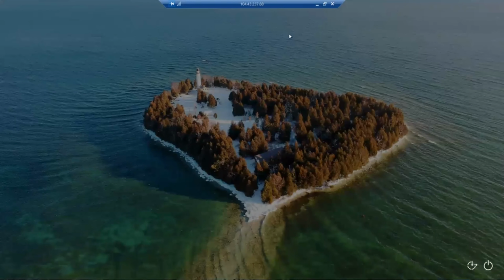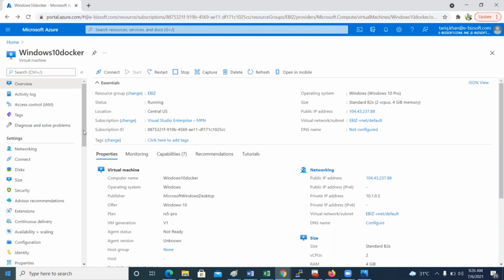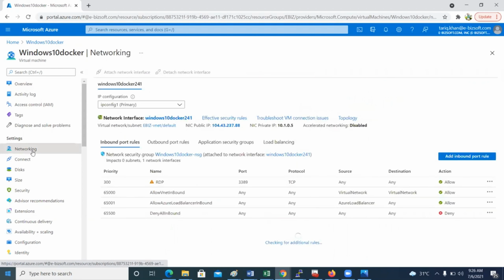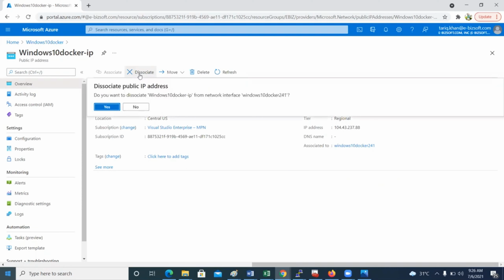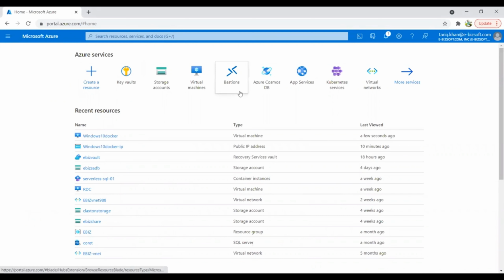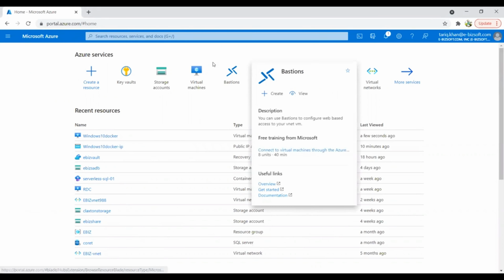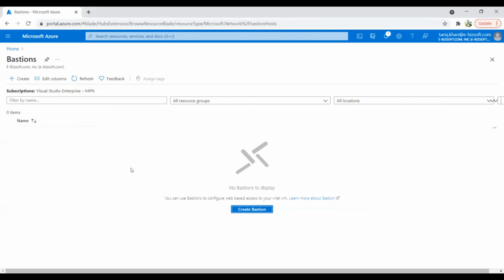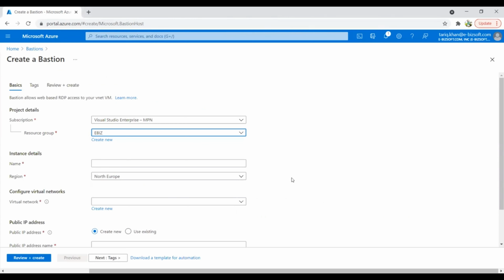Secure Cloud and Hybrid VM From Intruders and Hackers security microsoft #2025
Top 10 Recommended Steps to Secure

Step-by-Step: Secure Azure VM RDP Access
✅ 1. Disable Public RDP Access (Port 3389)
👉 Instead, use the secure options below.

✅ 2. Use Just-in-Time (JIT) Access
✅ 3. Use Azure Bastion
✅ 4. Enable Network Security Groups (NSG)
✅ 5. Enable Multi-Factor Authentication (MFA)
✅ 6. Use Strong Passwords or SSH Keys
✅ 7. Keep the VM Updated
✅ 8. Install Endpoint Protection
✅ 9. Monitor with Azure Security Center
✅ 10. Enable Logging and Alerts
Enable Azure Monitor logs, NSG flow logs, and Activity Logs.
Set up alerts for:
Failed login attempts
Port scans
Unusual network traffic
🔒 Optional Advanced Measures
Use RDP Gateway server if you manage many VMs.
Consider (PIM) for admin access.